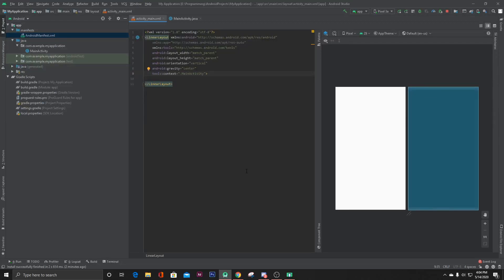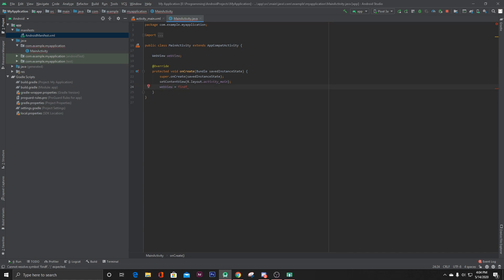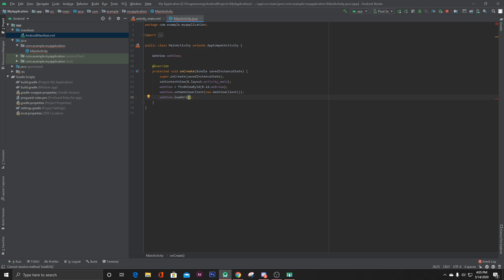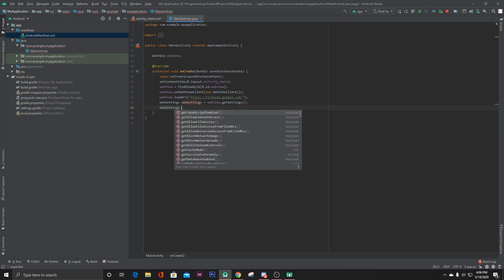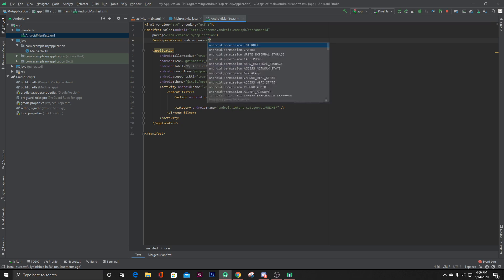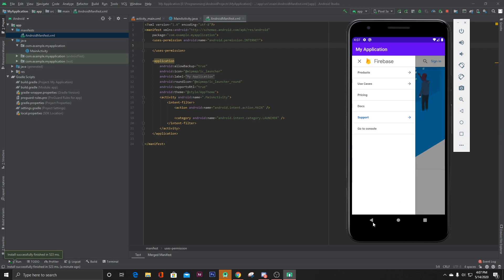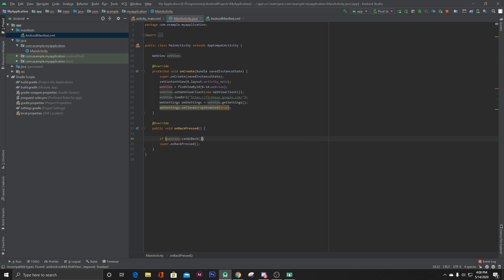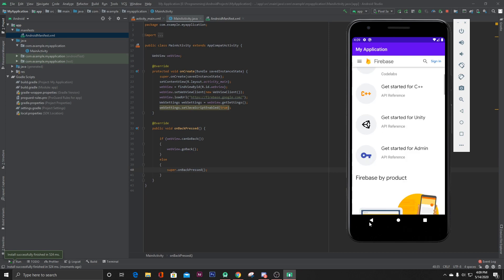How to add any website/webpage in android app using webview | Android Studio | Java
How to add any website/webpage in android app using webview